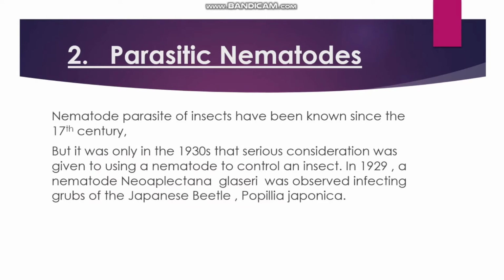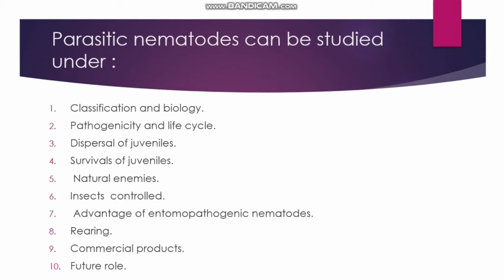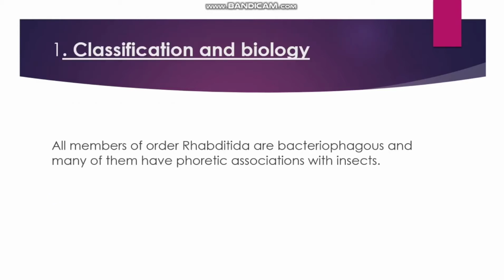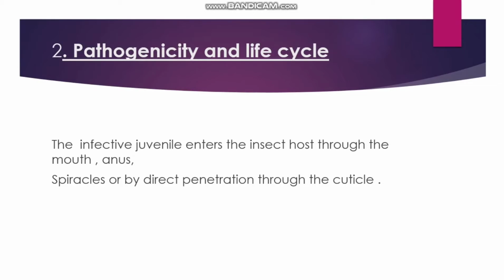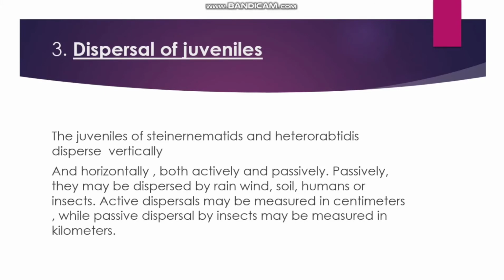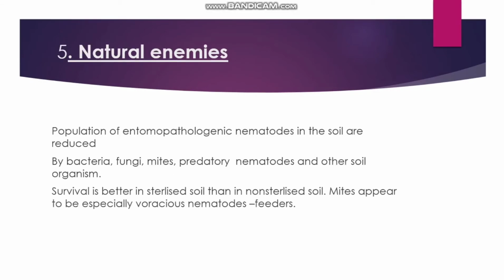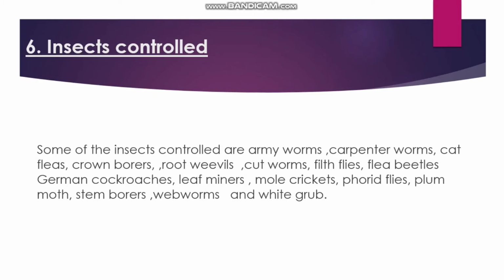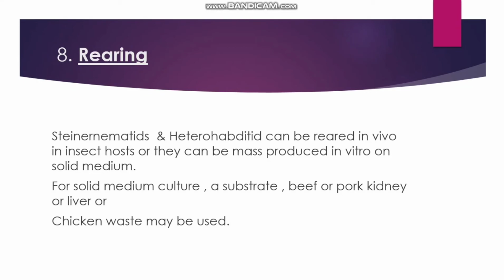Biological Control, Part-2 - Dr. Kalpana Sharma.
M. Sc. Final Entomology.

Biological Control, Part-2.

Video Lecture By:
Dr. Kalpana Sharma
Associate Professor
Department Of Zoology
S.P.C. Govt. College, Ajmer.